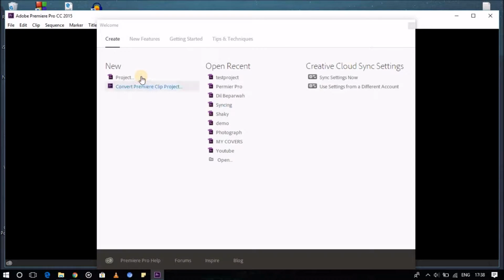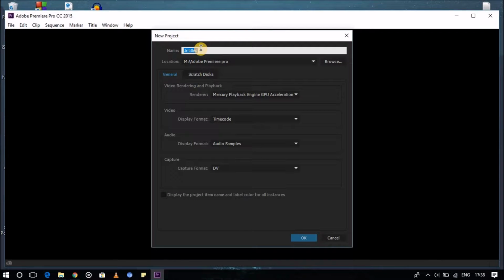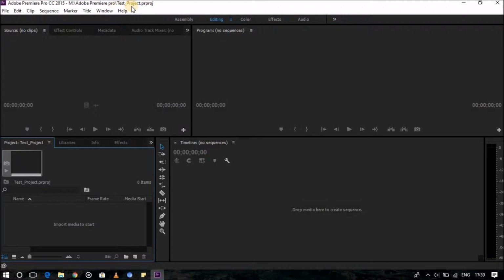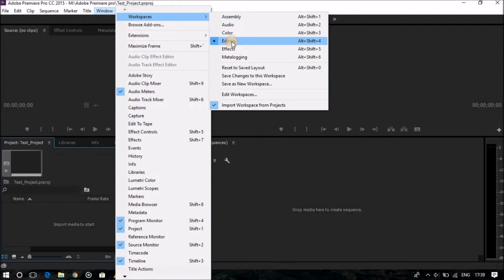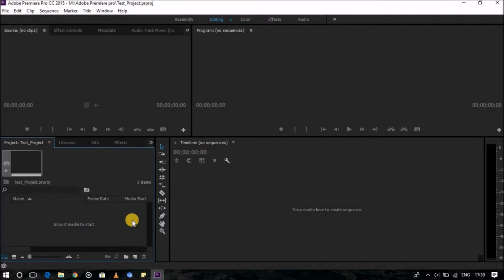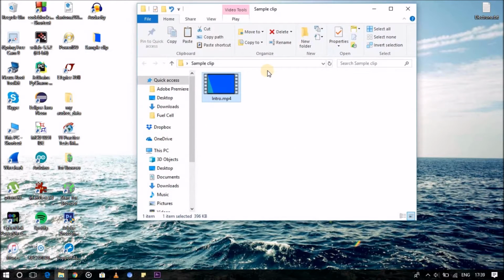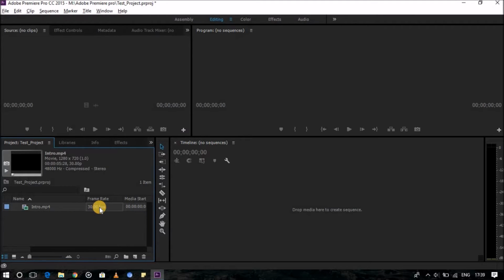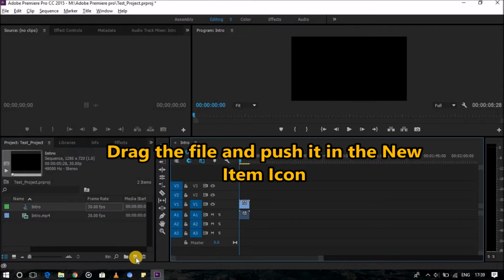How to import a file in Adobe Premiere Pro CC | Easy way to import a File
Hello Everyone,
Those who don't know how to import a file in Adobe Premiere Pro CC, this video is for you guys.